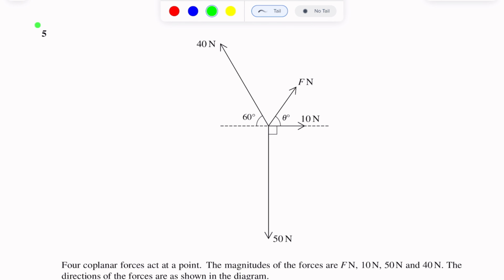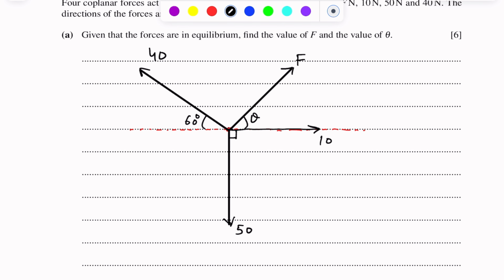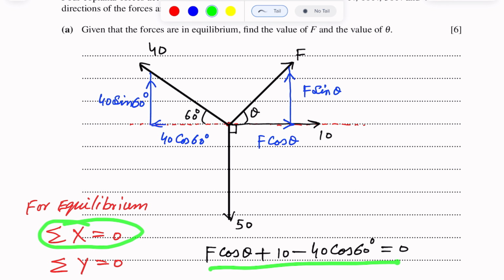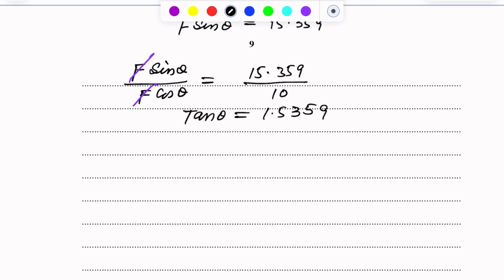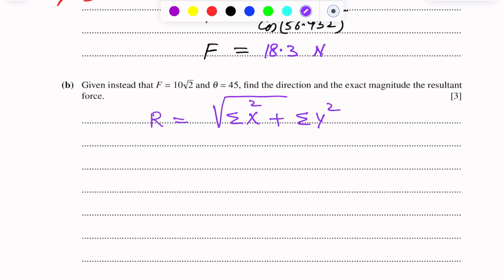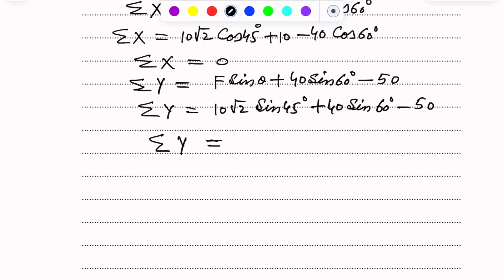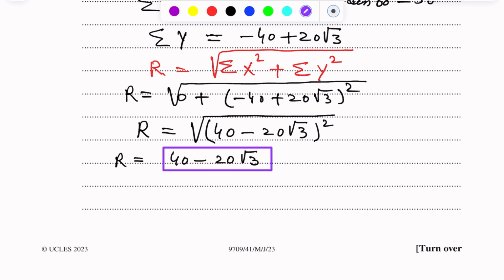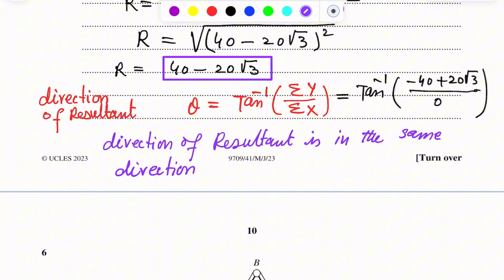A-Level Maths - FORCES AND EQUILIBRIUM 9709/41 M/J 2023 Q#5 Solution | Ultimate Guide (Part 5)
Master the A-Level Maths 9709/41 M/J 2023 paper with this in-depth tutorial on Forces and equilibrium Question #5. Dive deep into our step-by-step solution to ace your A-Level Maths exams! Perfect for students, educators, and math enthusiasts.

🔸 Detailed explanation of the A-Level Maths 9709/41 M/J 2023 Forces and equilibrium section.